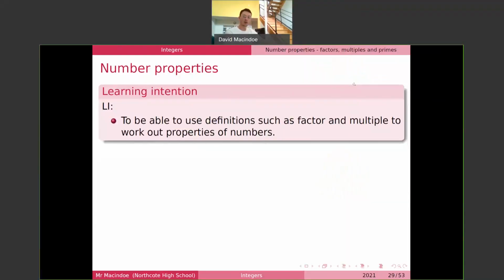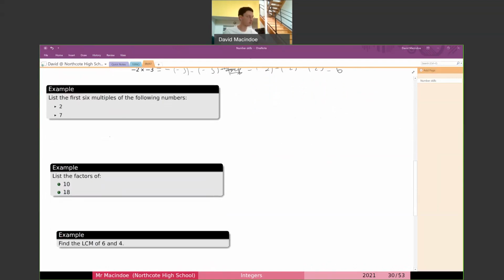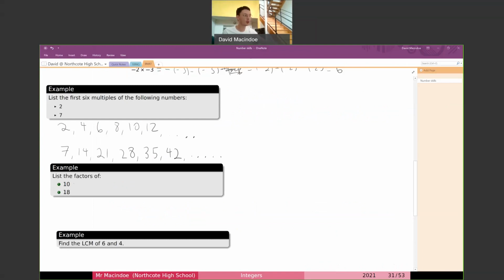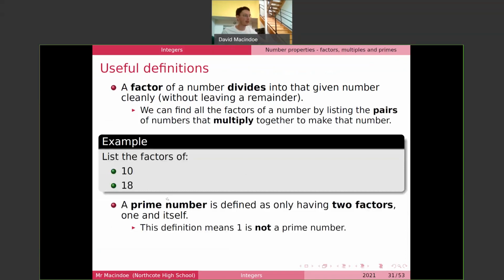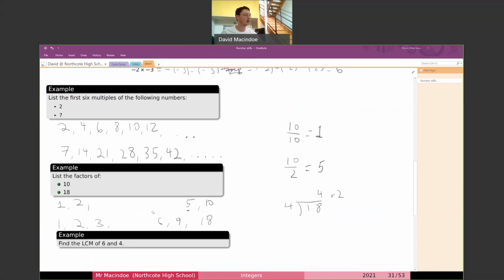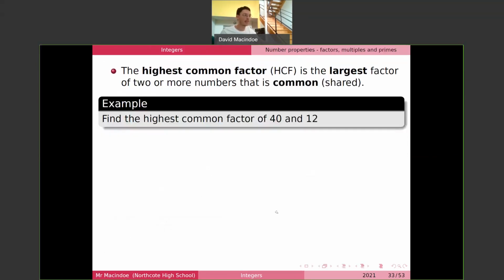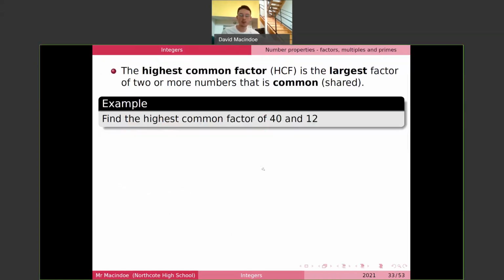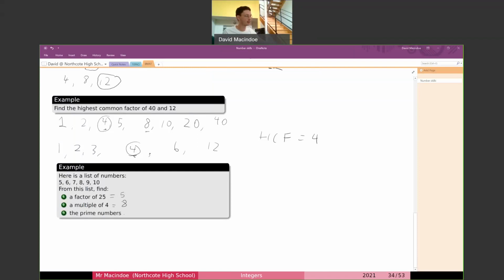Factors, multiples, primes, HCF and LCM Year 8 Maths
A lesson written for the Victorian Curriculum Year 8 Maths.